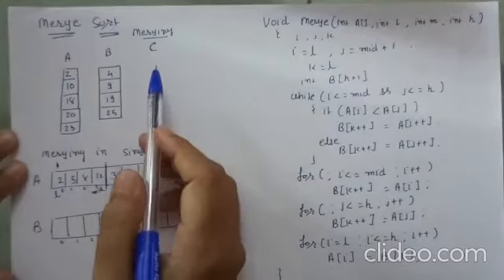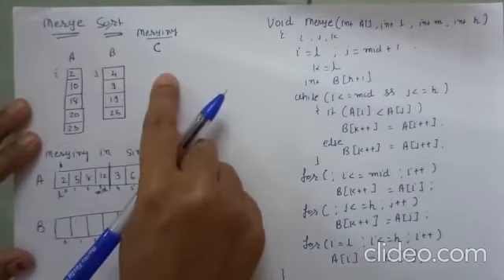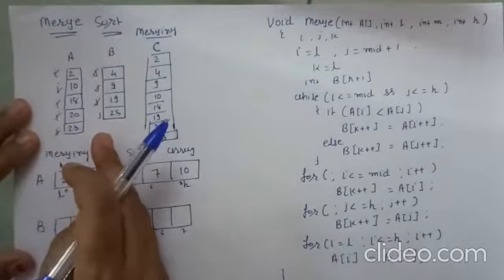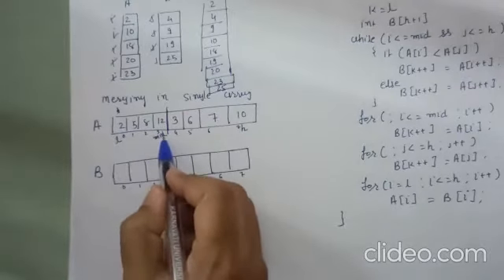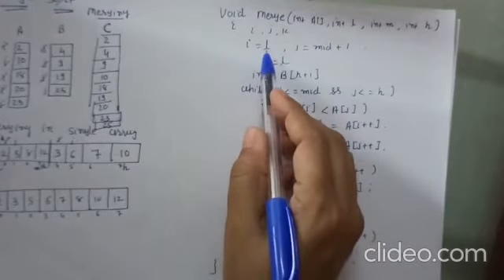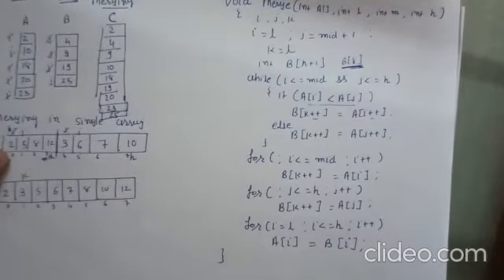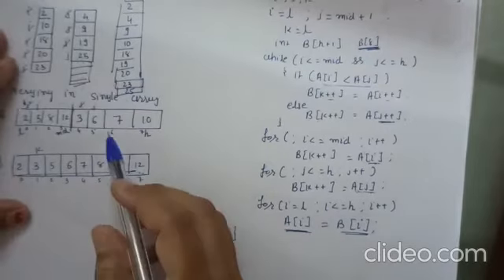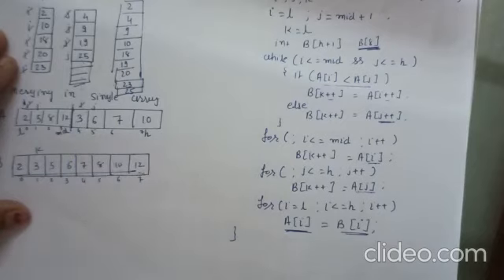32 merge sort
merge sort